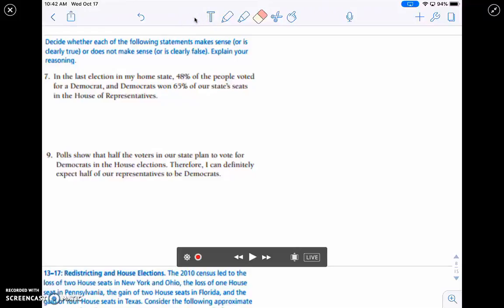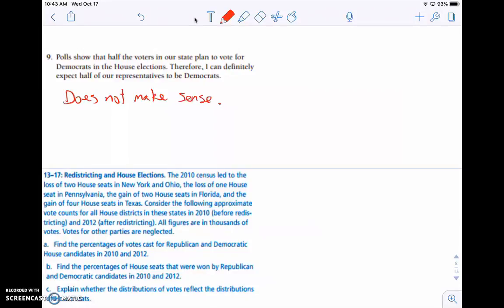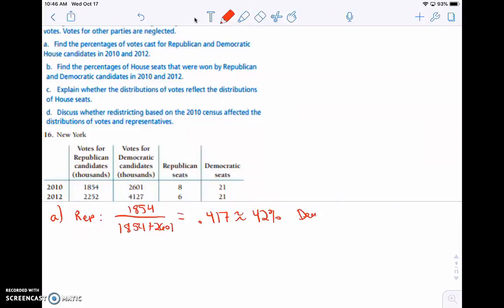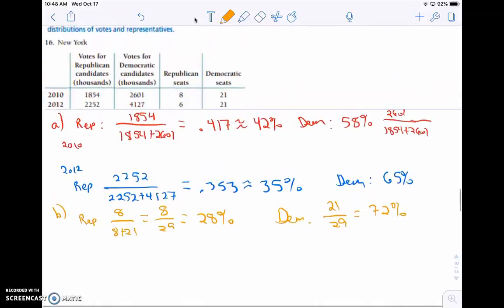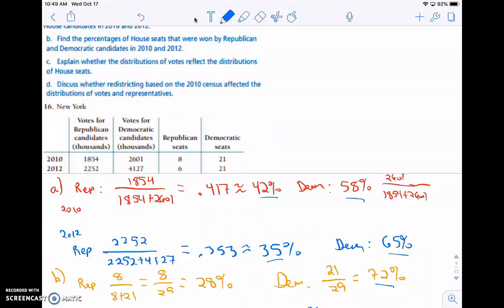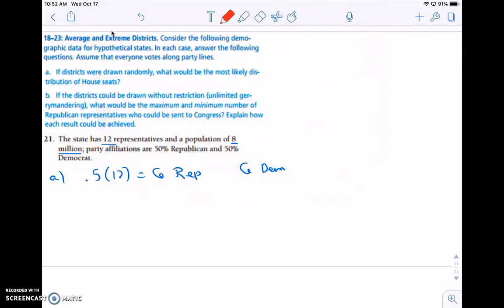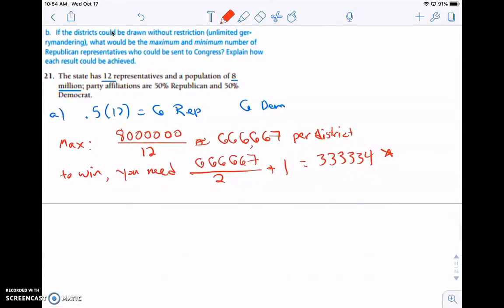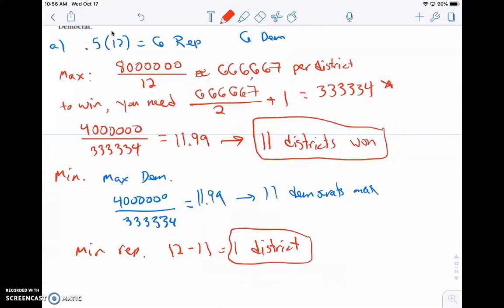Math 1030 12D Part II.mp4